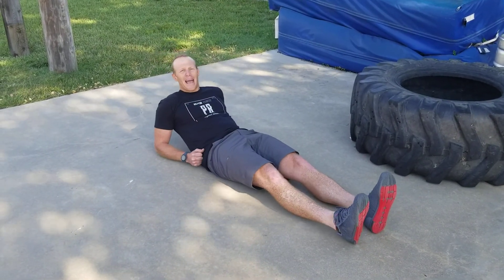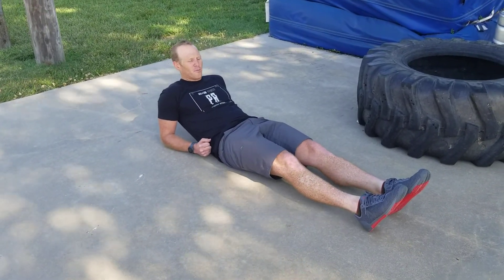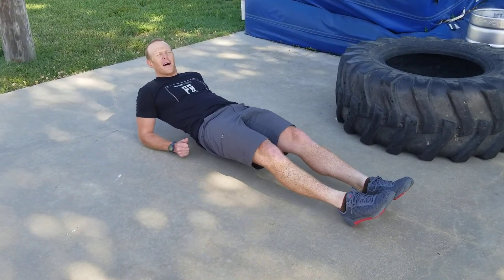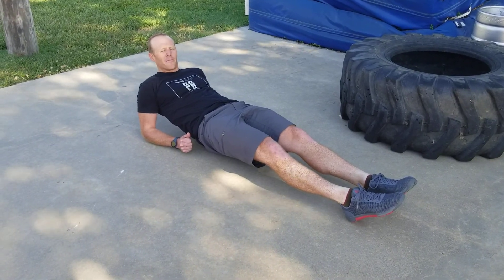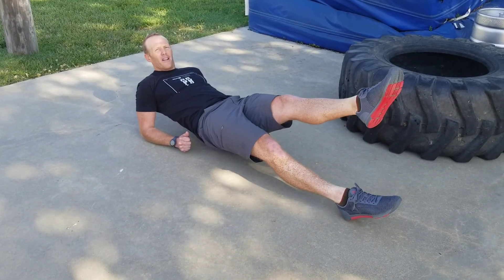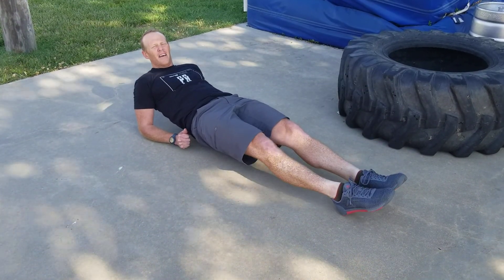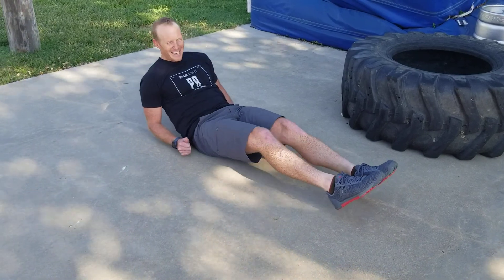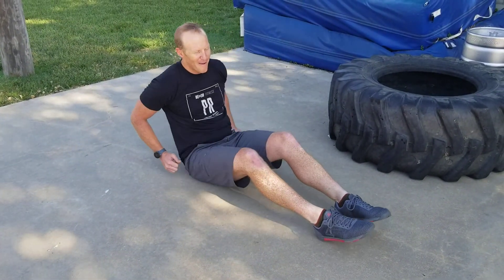So you think you have strong hamstrings? Try THIS movement to prove it!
Do you think your hamstrings are strong? You're going to be humbled pretty quickly once you give this reverse plank variation a try...

Reverse planks are typically thought of as a core exercise but also targets those glutes and hamstrings. This one legged variation is a fantastic test for hamstring strength and even touches on some hip stability.

If you're struggling with this one, it's a good sign that you may need to work on that hamstring and/or glute strength a bit more. Throw this movement in along with some other posterior chain strengthening movements into your programming to get those groups up to par!